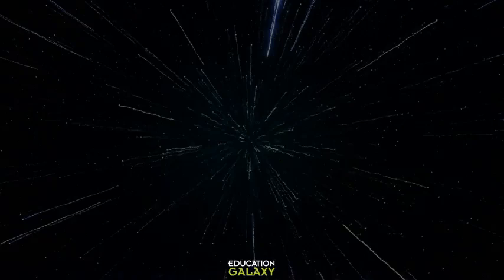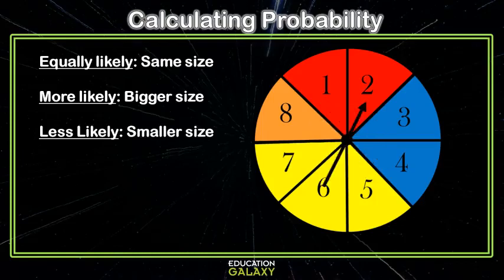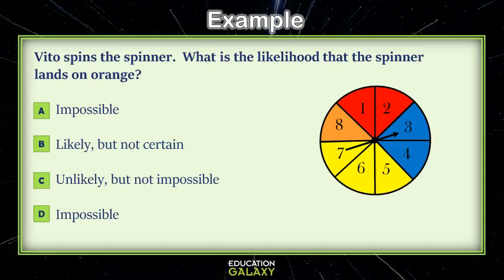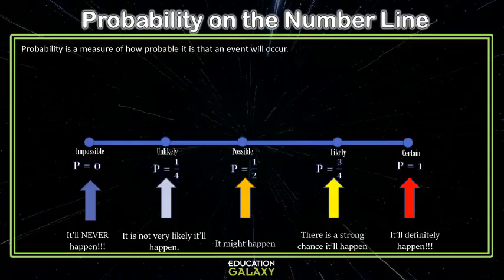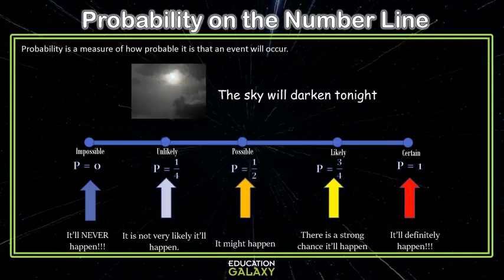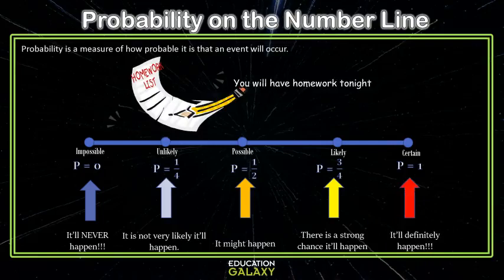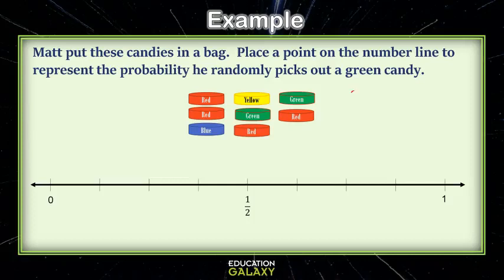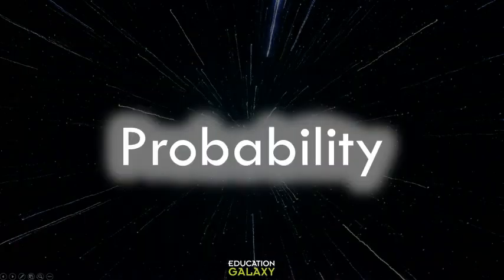4th Grade - Math - Probability - Topic Overview